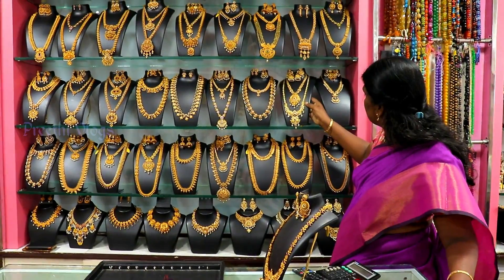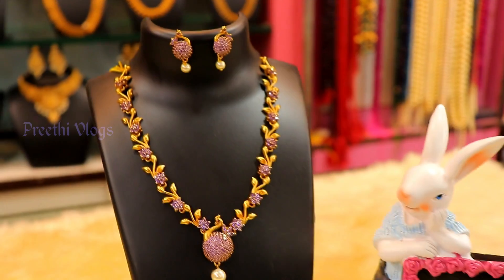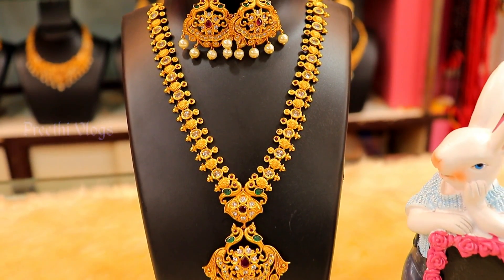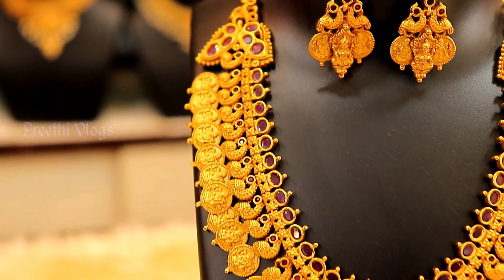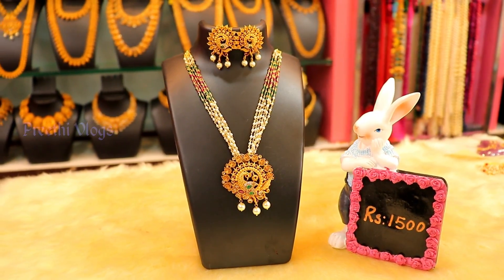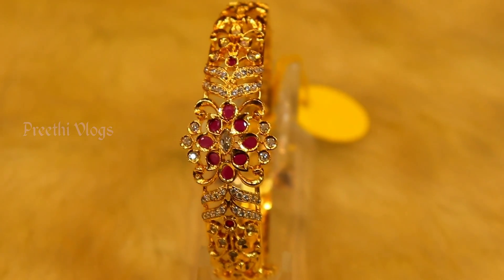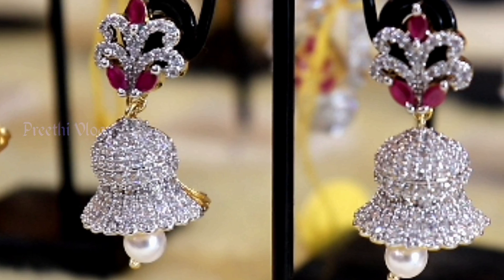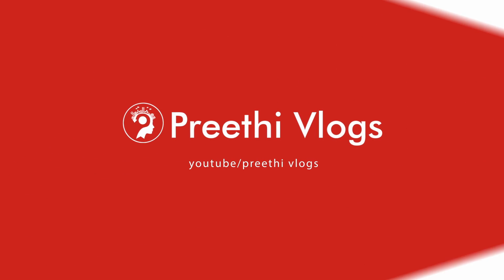Trendy Designer One Gram Jewellery with Price || Matte Necklace || Bracelets and Designer Jhumkas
Shop Address: RC Akshaya Designer One Gram Jewellery, Park Royal Complex, 7th St, Gandhipuram, Coimbatore, Tamil Nadu 641012

RC Magizh Mithra, Veerapandi Pirivu
Shop Address: RC Magizhmithra One Gram Designer Jewellery
No:6, Kalaimagal Complex, Opp to Old Anna University, Mettupalayam Road, Veerapandi Pirivu, Coimbatore - 641 047